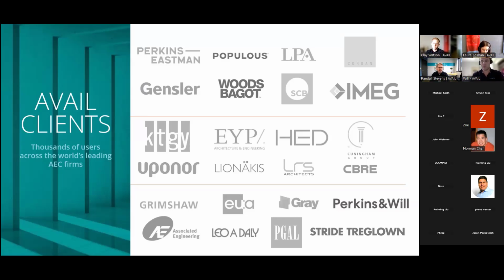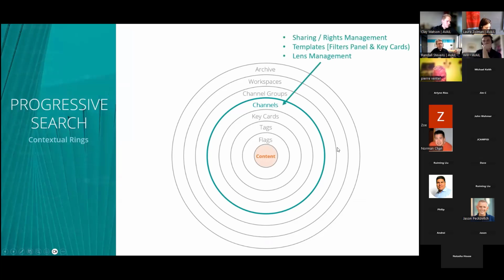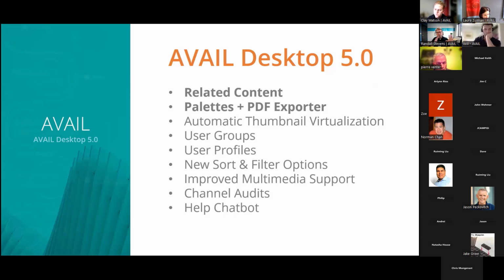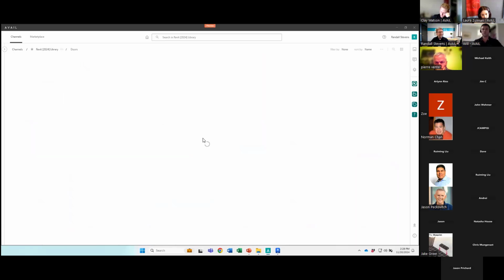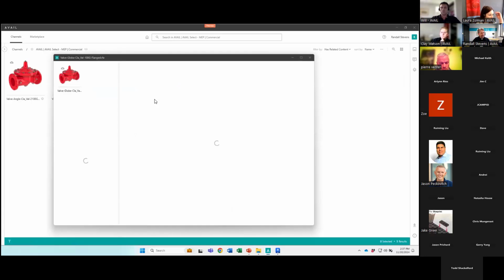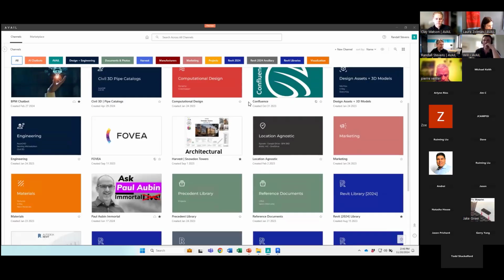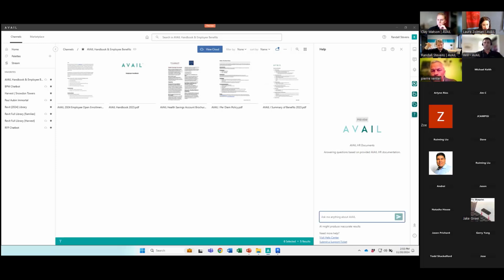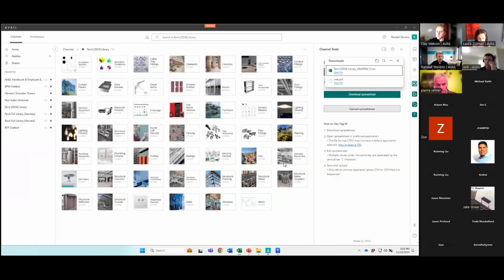AVAIL Basics and More Webinar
AVAIL CEO and Founder Randall Stevens hosted a webinar for AEC industry firms interested in the content management solution November 20, 2024 to discuss AVAIL and the latest 5.0 Preview Release.

Timestamps
      0:00 Intro and Context
      17:18 AVAIL Desktop 5.0 Overview
Demo - Basics
      25:50 AVAIL Basics
      31:08 AVAIL for Revit
Demo - AVAIL 5.0
      34:05 Related Content
      45:00 Sort & Filter
      45:50 User Profile
            47:08 User Groups
      48:06 Palettes
            50:00 PDF Exporter
            51:00 Palettes in Revit
      51:46 AI Help Chatbot
      55:31 FAQ